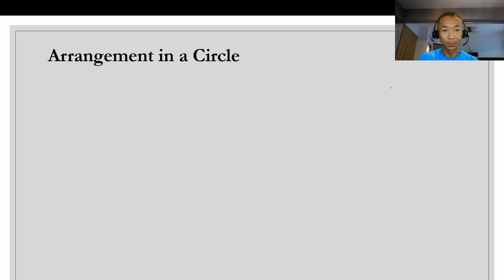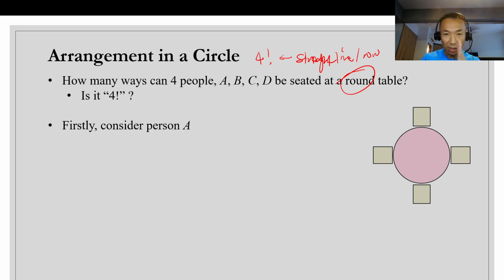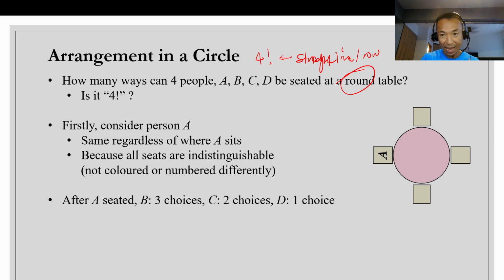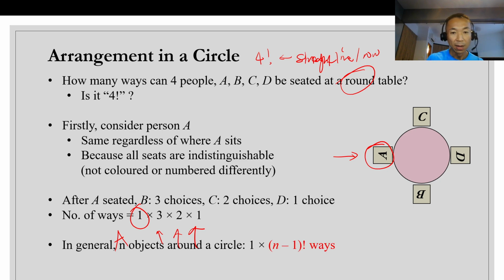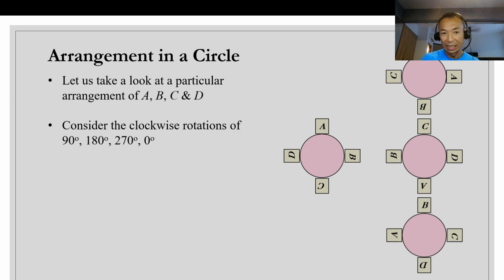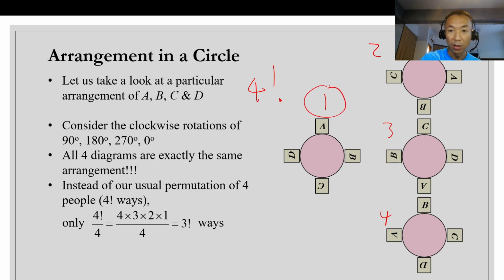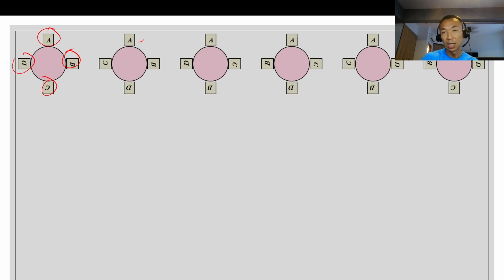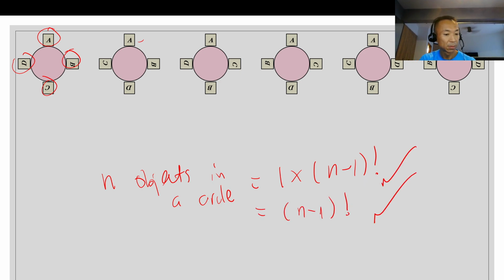Permutations and Combinations 18-Arrangement in a circle